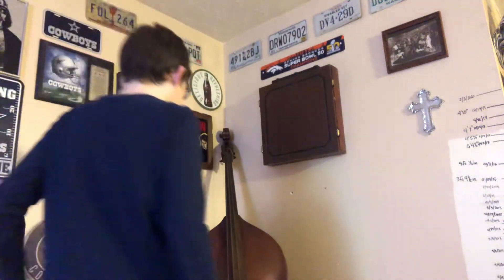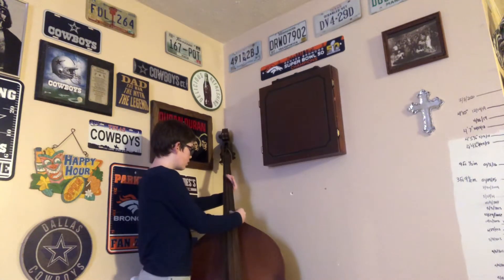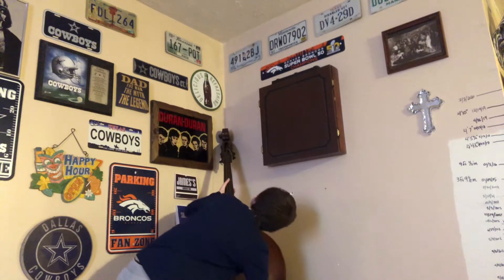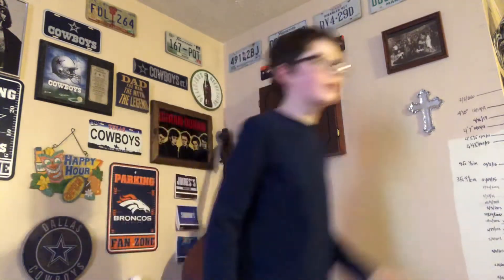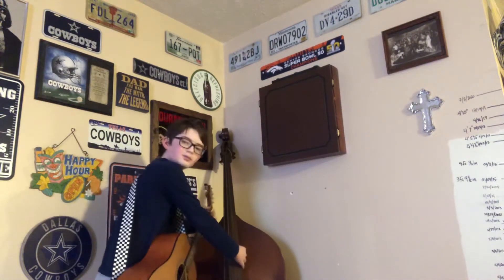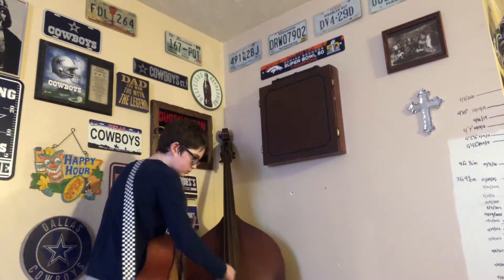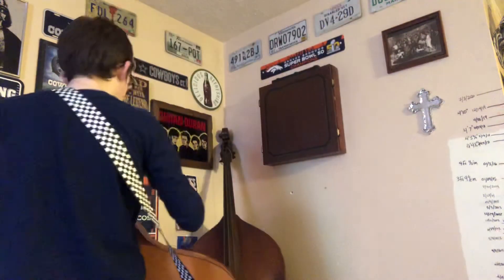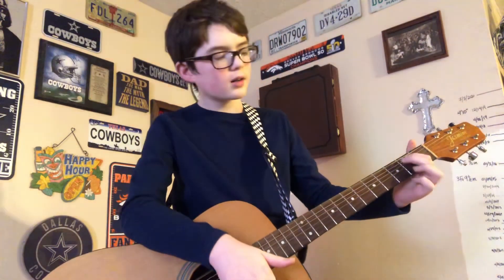why do I own this